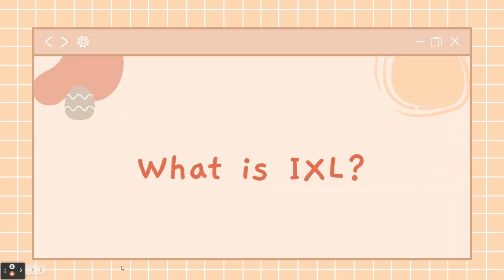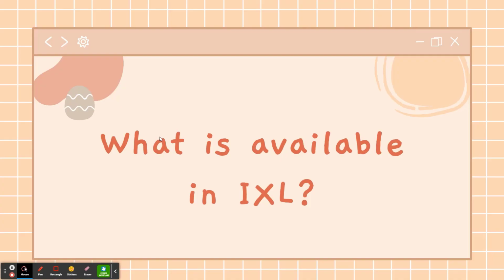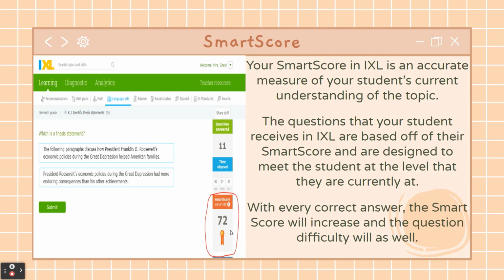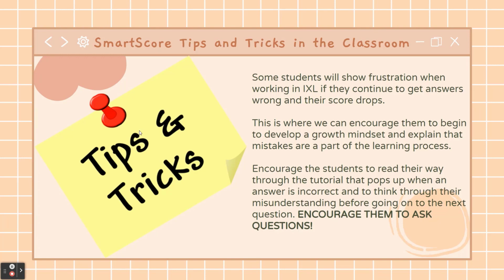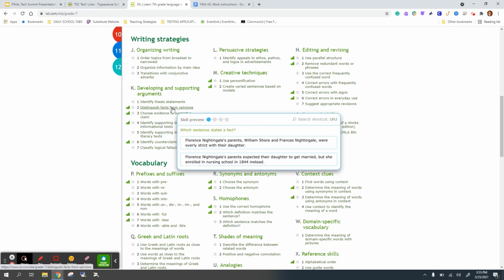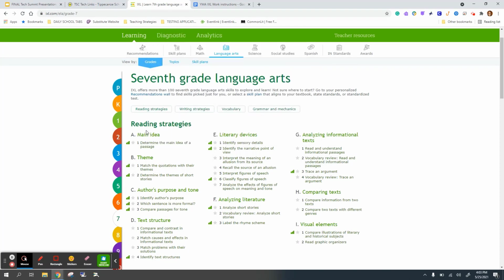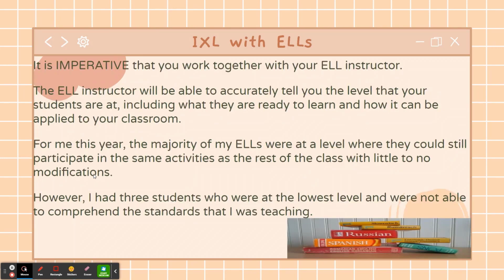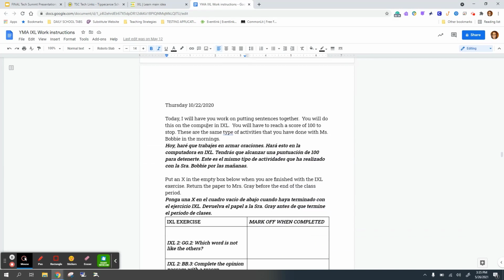IXL Deep Dive with Brittany Gray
Tech Fest 2021